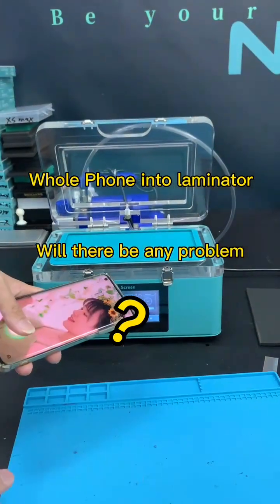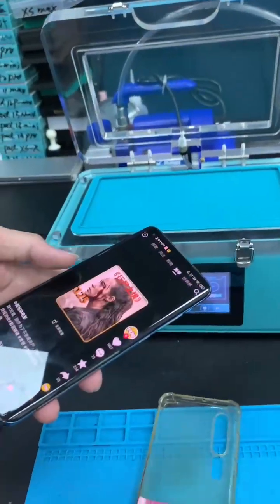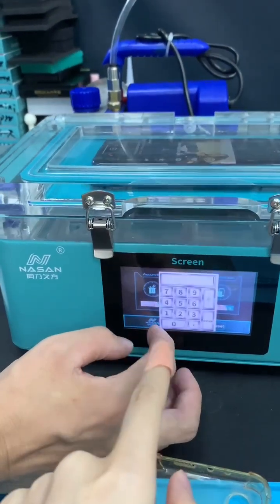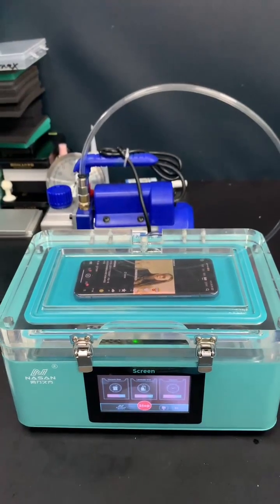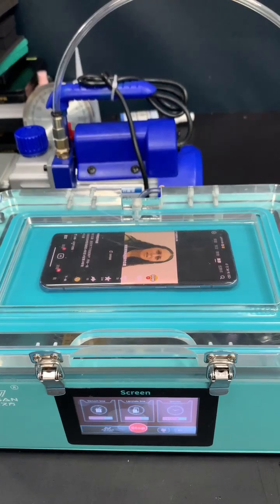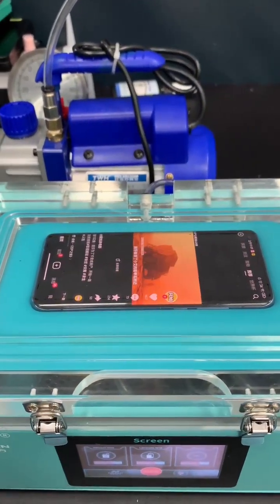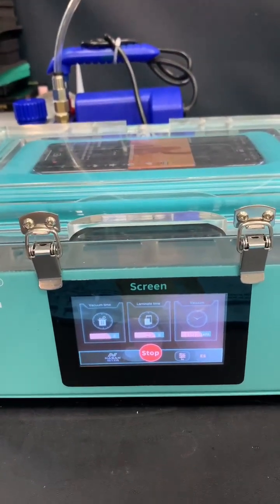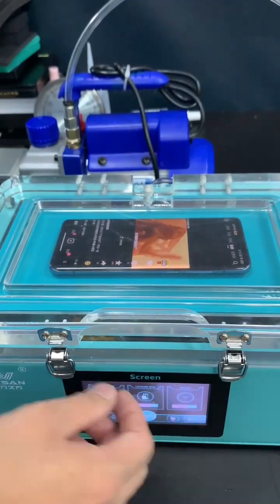Let's see how safe the Airbag laminator is - NASAN SUPA Lite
Is the latest airbag design good? Let's see how safe it is.
Airbag laminator, no need air compressor, just need 1L vacuum pump.
No need molds.